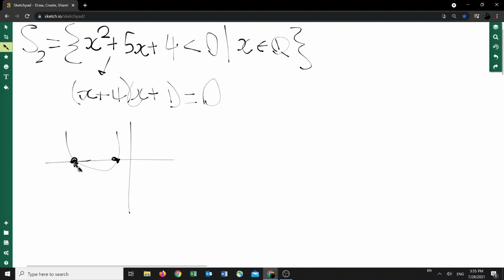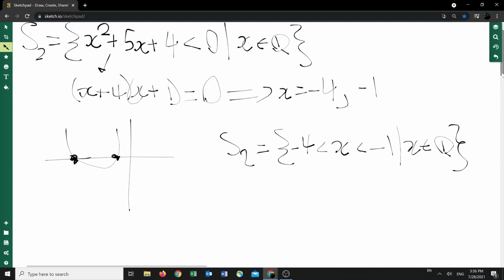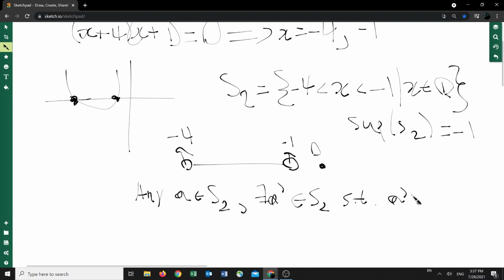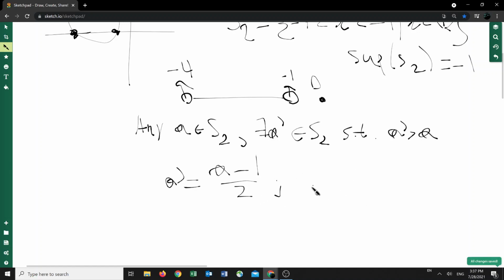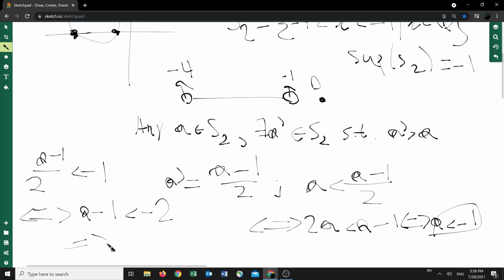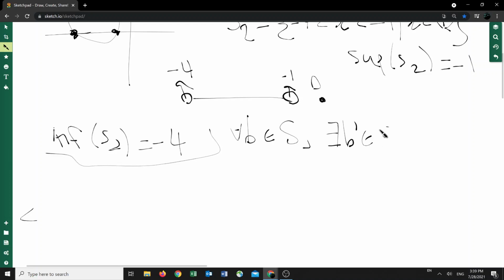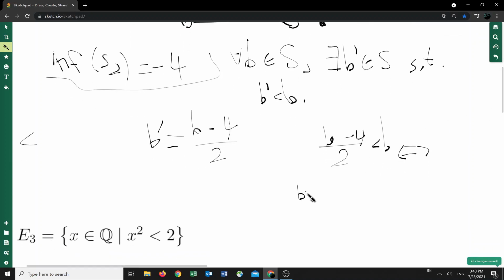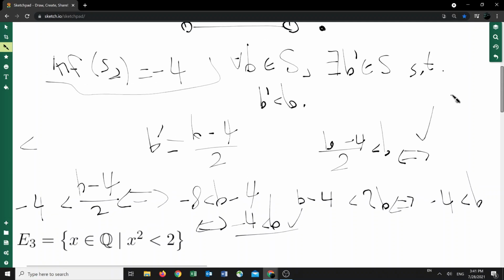Example 2 of Finding Supremum and Infimum